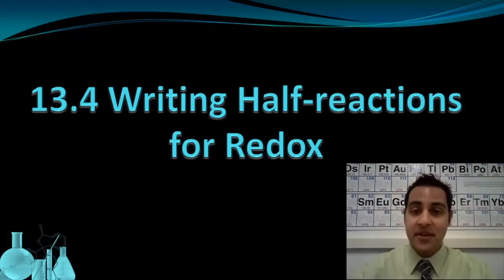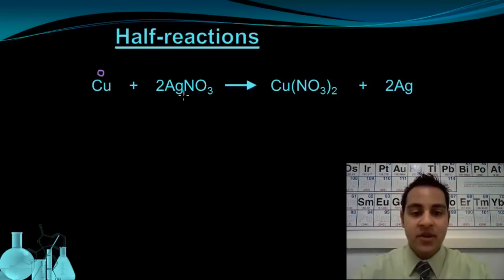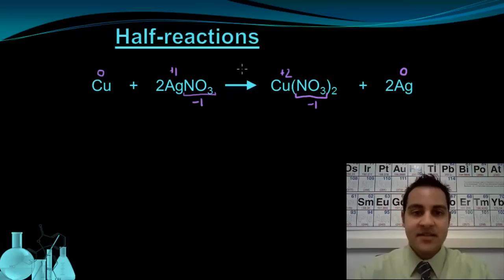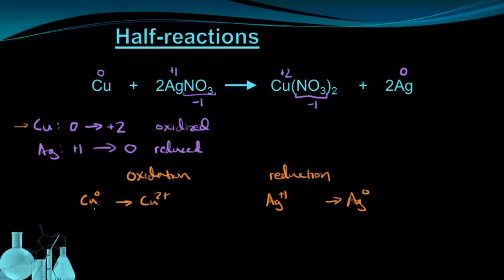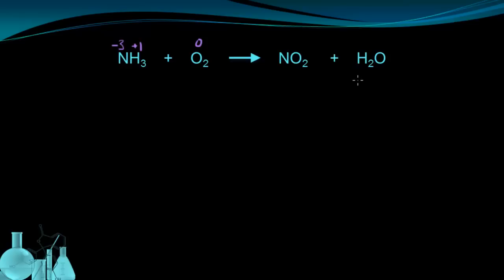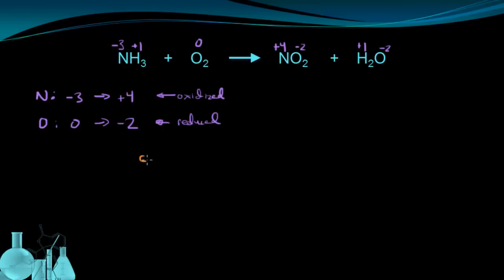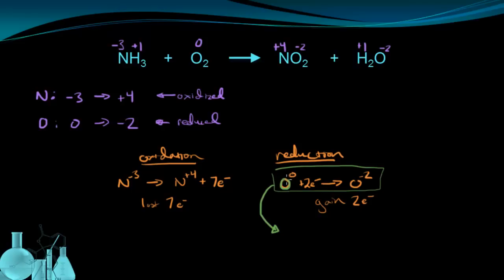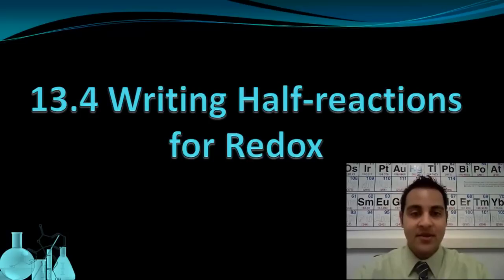Chemistry 13.4 Writing Half-reactions for Redox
This lesson walks through how to write half reactions for oxidation and reduction given a particular redox reaction.